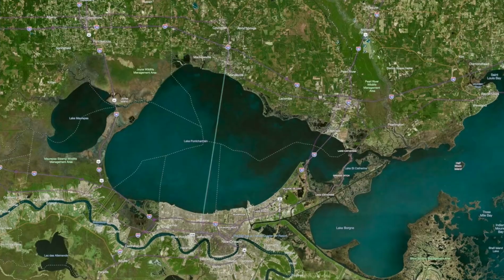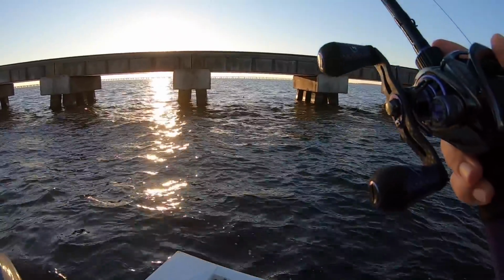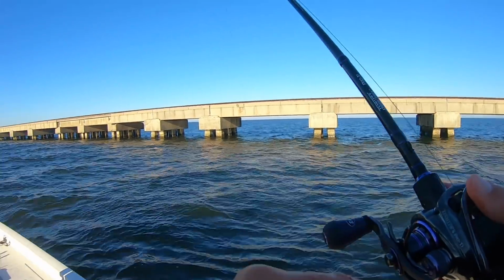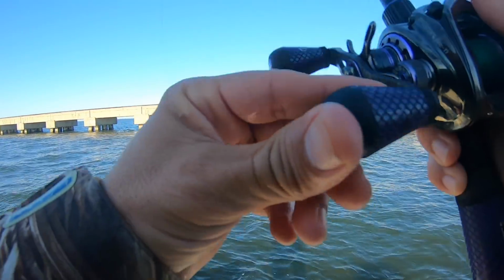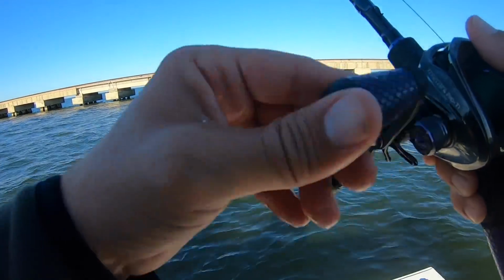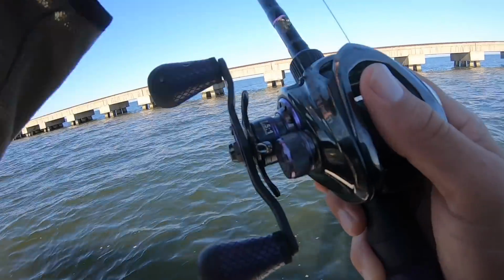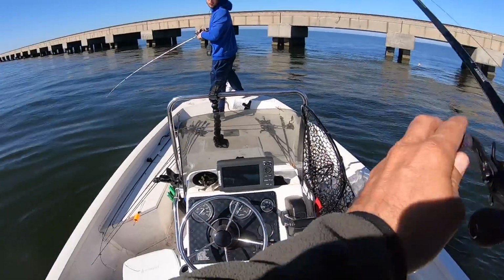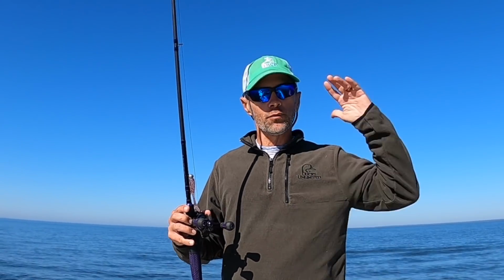Short run to FAST speckled trout action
One of my favorite aspects of fishing is that whenever you think you’ve learned just about all there is to know, Mother Nature laughs in your face and treats you like a newbie who doesn’t know which end of the rod to hold.

That happened to me a couple of trips ago while casting along the Lake Pontchartrain train trestle with Capt. Justin Bowles, Chris Macaluso and Sam Barbera. I put some fish in the boat, but not as many as any of them, and the experience left me wanting to slam the door and kick the dog when I got home.

The problem, I suspected, was that I was using slightly thicker leader line, and Lake Pontchartrain that day was cleaner than a surgical scalpel.

To get the taste out of my mouth as quickly as possible, I made plans to go back with my son, Joel, two days later, but before we left home, I cut off my 20-pound fluorocarbon leader, and replaced it with 12-pound fluoro. I didn’t know if it would make THAT big of a difference, but I couldn’t figure out anything else to change.

You’ll have to watch the accompanying video to see how it went, but suffice it to say, despite a 30-year career in outdoor journalism, I’m still learning stuff every single time I hit the water.